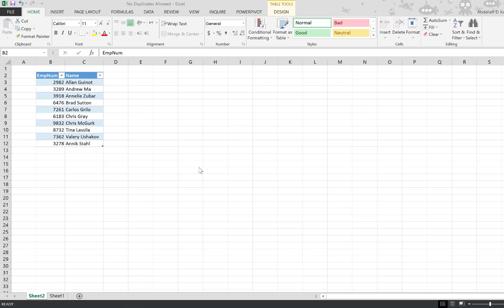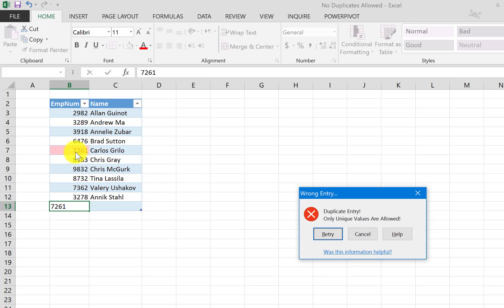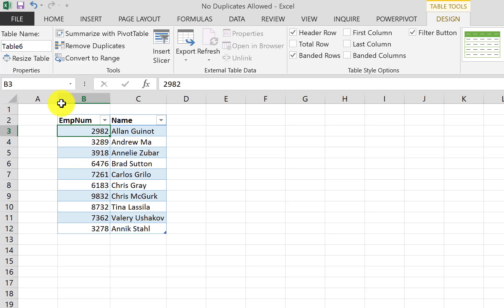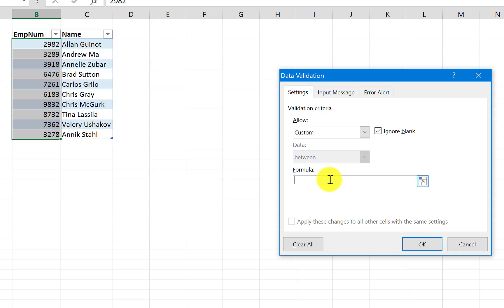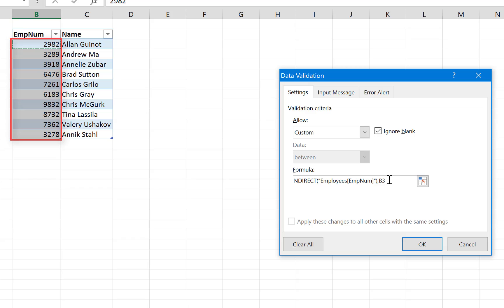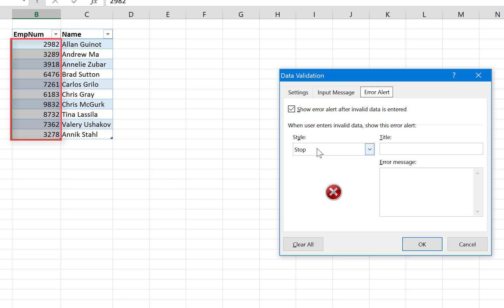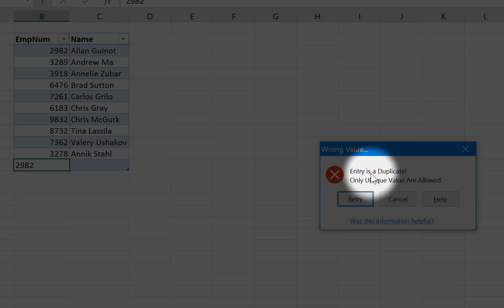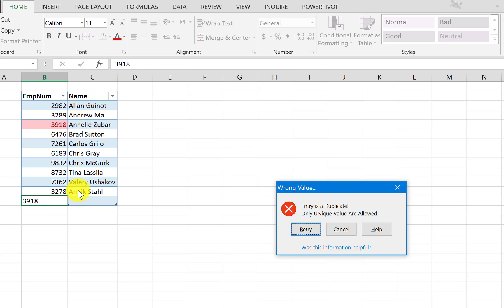How To | Allow No Duplicates in Excel Column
Learn the RIGHT WAY to allow only unique entries in Excel column, in other words allow NO duplicates.

Custom data validation with a formula is used, also both COUNTIF and INDIRECT Functions are used. the use the feature "Format As Table" together with the INDIRECT function allow the process to be automated for new entries no matter how big the column gets and there will be no need to adjust the range inside data validation to accommodate the new entries.